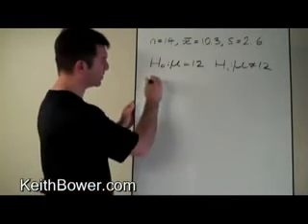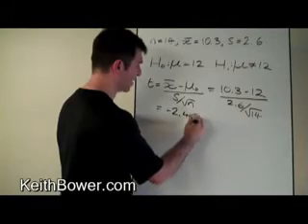Sample t-Test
This is for the compilation of my educational materials only.